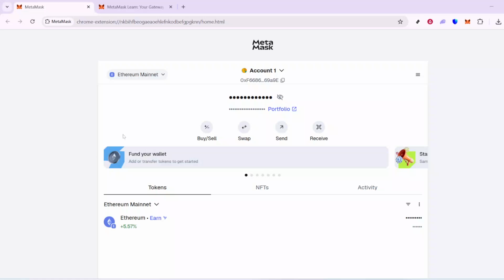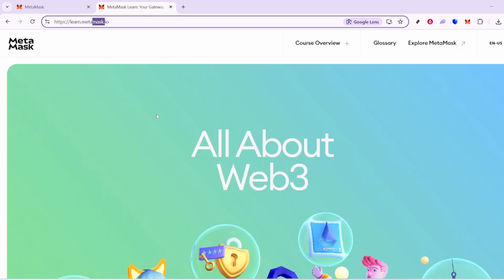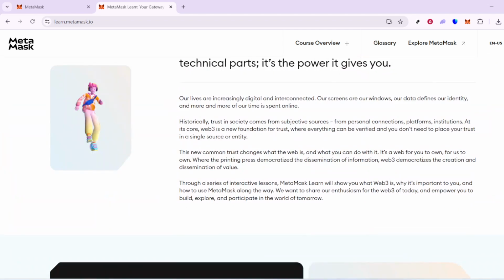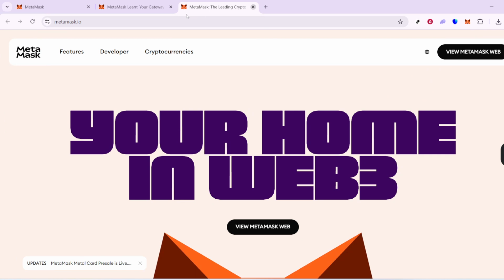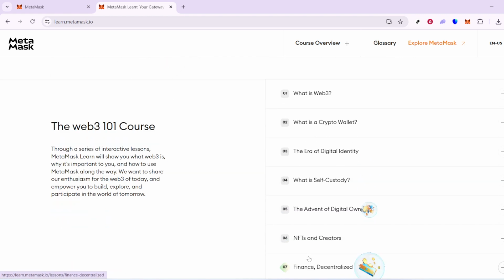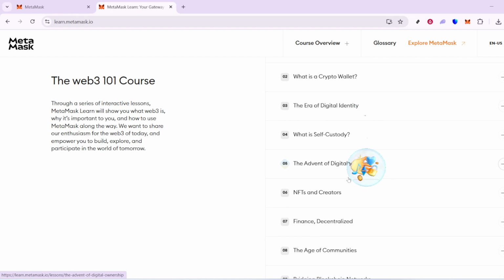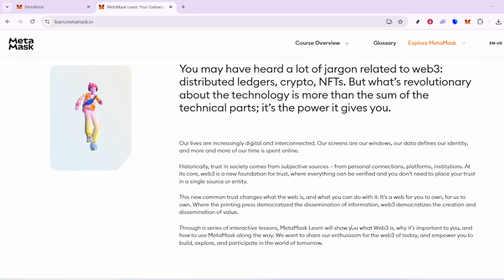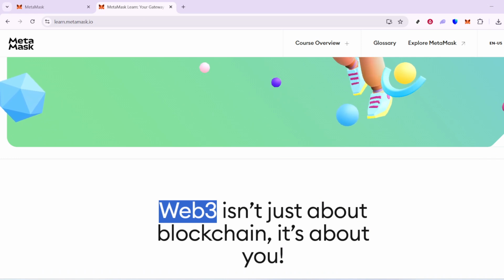MetaMask Learn A new web3 educational platform